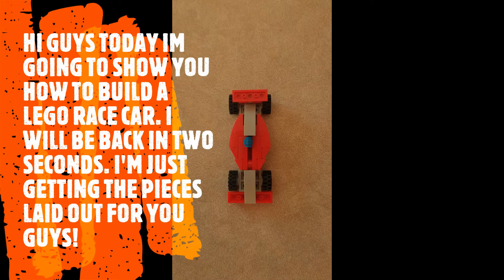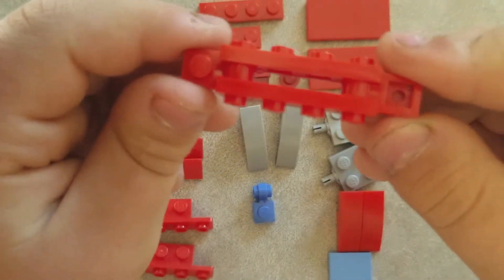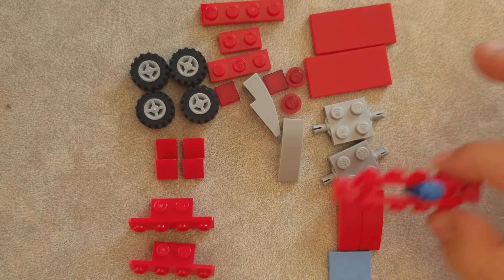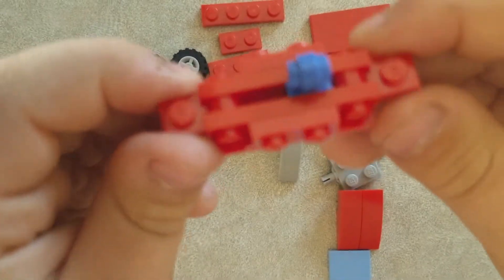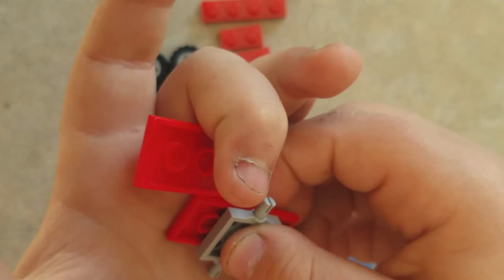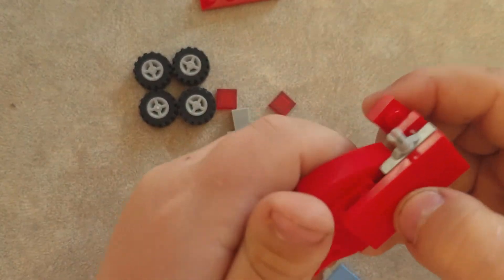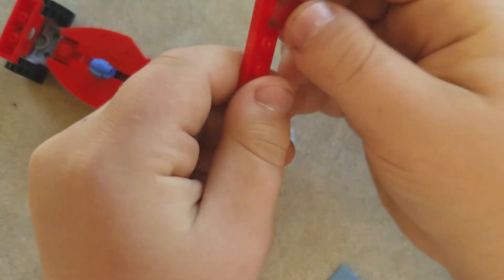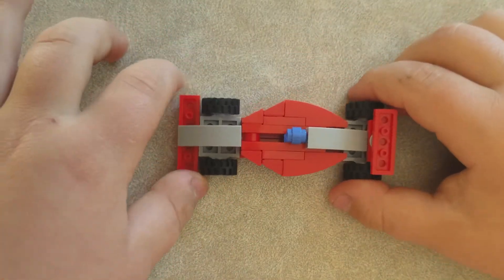Lego Race Car Easy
please help me make it to a hundred subscribers so I can make my first merch